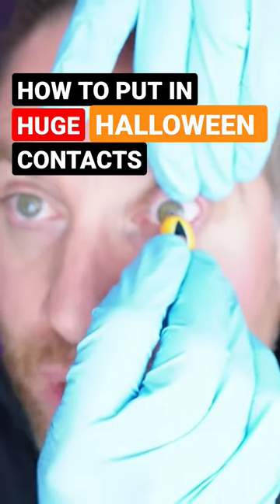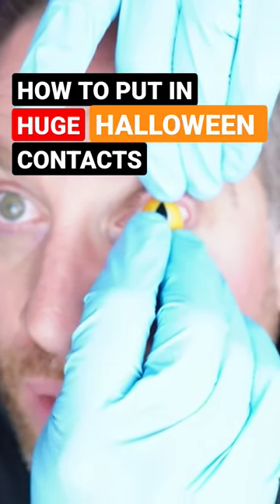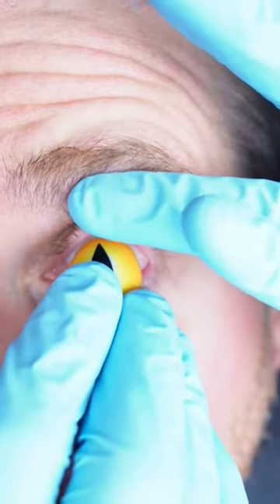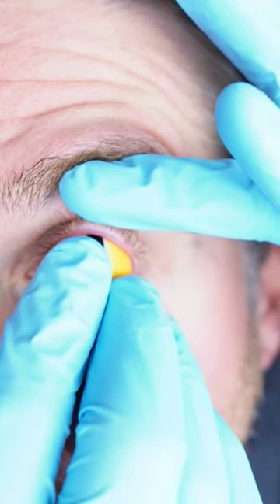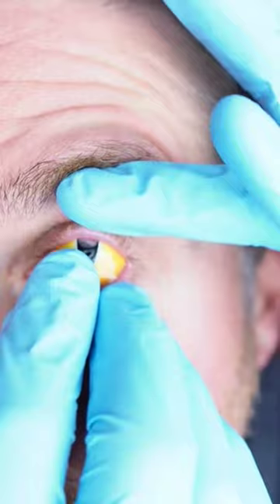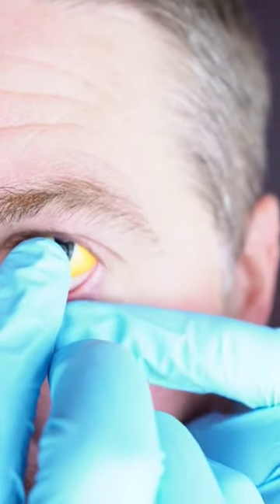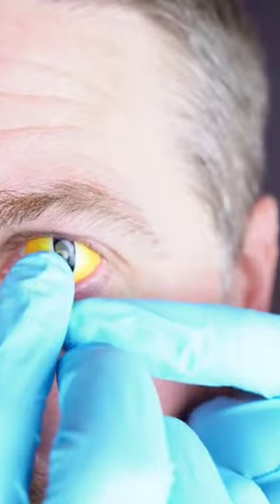How To Put In Huge Sclera Halloween Contacts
Ever wonder how to put in those really big Sclera Halloween Contact lenses?
Are you new to contact lenses?  Check out the full playlist for beginners

Contact Lens Travel Case

👉BEST EYE DROPS YOU CAN USE WITH CONTACTS:
Refresh Relieva For Contacts
Blink Contacts
Systane Drops for Contacts

👉 BEST CONTACT LENS SOLUTIONS:
Opti-Free PureMoist (Twin Pack)
Biotrue Solution
Revitalens Solution
Clear Care Solution